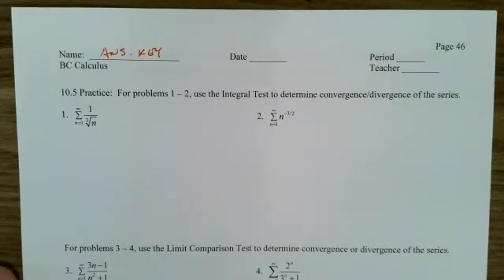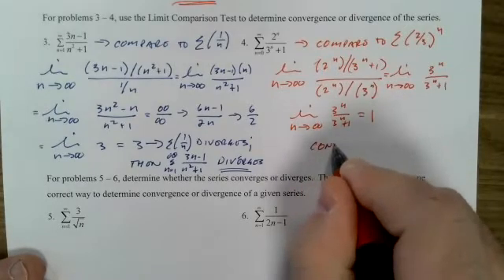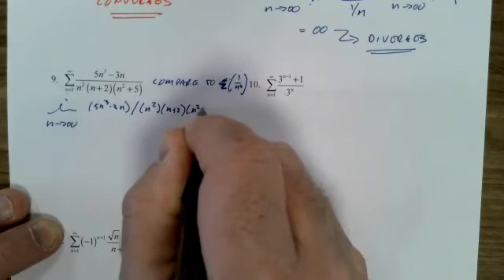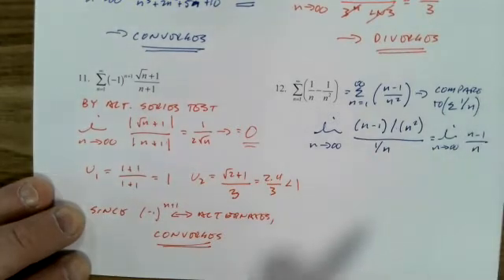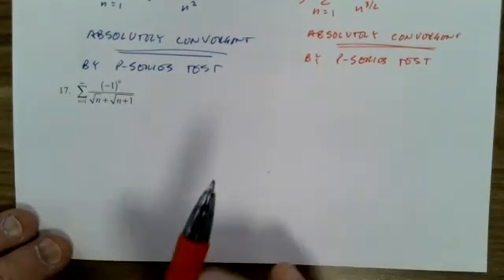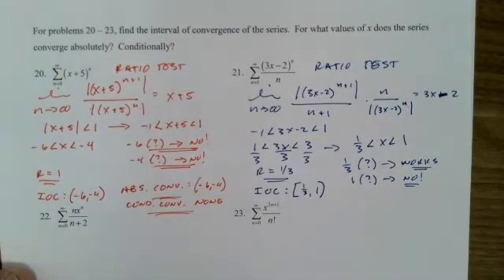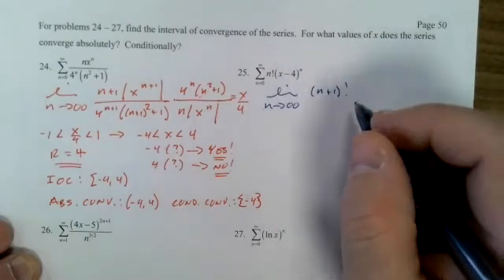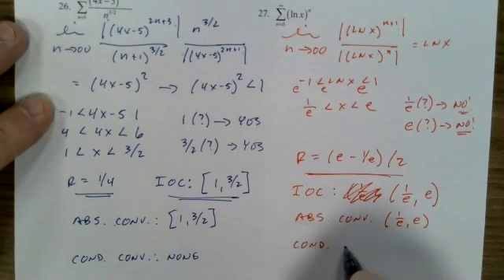AP BC Calc 10 5 Testing Convergence at Endpoints Worked Out Problems Revamp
AP BC Calculus lesson worked out problems for testing convergence at endpoints